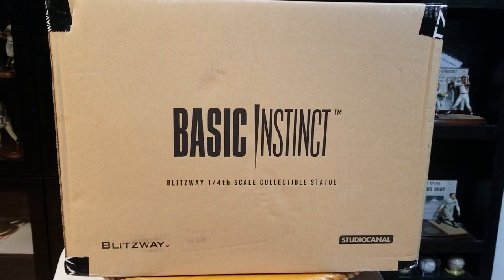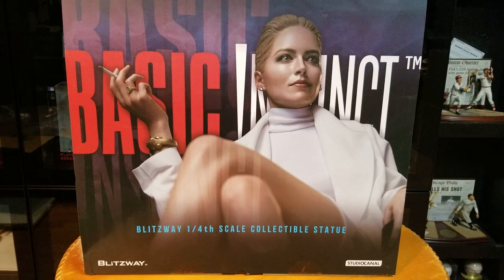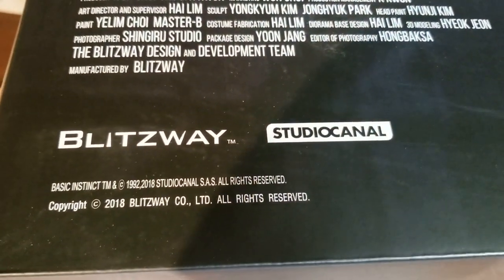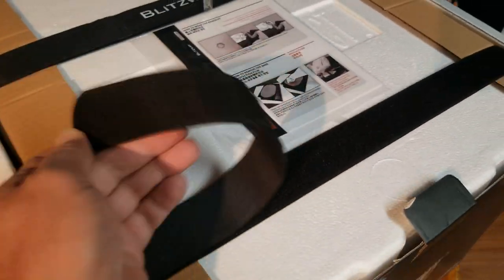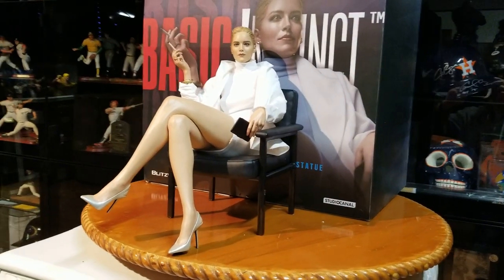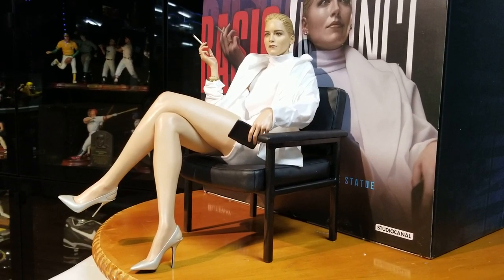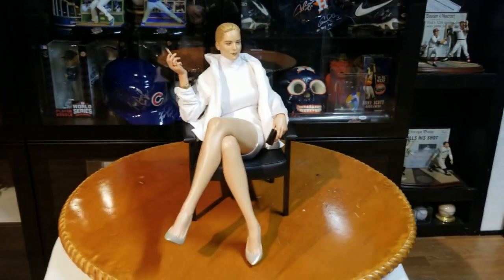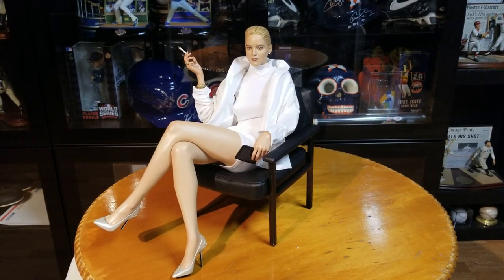Sharon Stone Basic Instinct | 1/4 Scale Statue | Blitzway Superb Scale | Review #164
Sharon Stone Basic Instinct 1/4 Scale Statue ( 1:4 Superb Scale )
Review #164
Made by: BLITZWAY
Bought From: Sideshow Collectibles
Rated: 9/10

ABOUT THIS STATUE:
She is tremendously mysterious and audacious, with an irresistibly sensual and glamorous beauty…boasting of sexual attraction. Sideshow and Blitzway presents Sharon Stone in "Basic Instinct" through BLITZWAY’S “Superb Scale Statues" (1/4 Scale) series.

Her name truly represents the sexiest icon and movie star of American cinema. A heinous and atrocious killer representing the 1990s, with another distinctive type of characteristic from Dr. Hannibal Lecter – Catherine Tramell. In this project, they used the most impressive scene of the movie – “Catherine in the interrogation room”. The artists wanted to convey the inner side of Catherine so they meticulously sculpted her facial expressions as though she was boldly enjoying a psychological game. To complement her facial expression, they made her body express dignity, confidence, and poise. Furthermore, a new technique of head painting presents more realistic facial looks of the actress.

The costume is made of special fabrics to express the unmistakable costume silhouettes and natural wrinkles, while a realistic chair from the decade and other accessories are used to complete the setting and atmosphere of the interrogation room.

Experience her secret and irresistible whisper that is sharper than ice, making what you already know irrelevant and powerless. Is there anyone who can resist her secret and deadly seduction?

Type: Statue
Manufacturer: Blitzway

Product Size: 12.4" H (314.96mm) x 12.6" W (320.04mm)
Base: 2.8" H (71.12mm) x 15.4" W (391.16mm)
Box Size: 15.00" H (381mm) x 20.00" W (508mm) x 20.00" L (508mm)
Dimensional Weight: 27.00 lbs.
Int'l Dim. Weight: 44.00 lbs.
SKU: 903226
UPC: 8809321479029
Equipment:
ASUS 24" Gaming Monitor
Capture Card: el gato HD60 S
Lighting: ESDI Two Light System
Face Cam: Logitech C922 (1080 HD)
Desk/Box Break cam: Logitech C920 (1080 HD)
Add On: El Gato Stream Deck
Monitor 1) : Lenovo L27q 27" Near-Edgeless 2560 x 1440 QHD infinity screen
Monitor 2.)  HP 27er 27-inch Display 1920 x 1080 @ 60 Hz
Gaming PC: HP - OMEN by HP Desktop - Intel Core i5 -
8GB Memory - NVIDIA GeForce GTX 1060 -
1TB Hard Drive
Brushed Aluminum
Headset: PS4 - PlayStation Gold Wireless Gaming Headset
Microphone (MIC): ASUS ROG Strix Magnus Microphone - Bi-Directional/Omni-Directional/Uni-Directional/Stereo/Cardioid
Background: Acoustic Sound Proof Foam Padding
Green Screen: ElGato Green Screen & 2 Independent El Gato GS